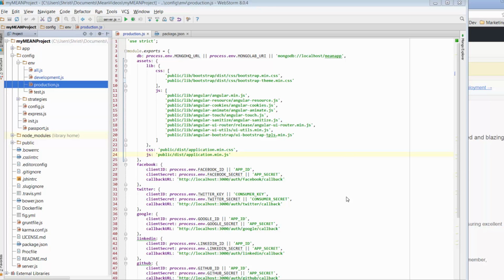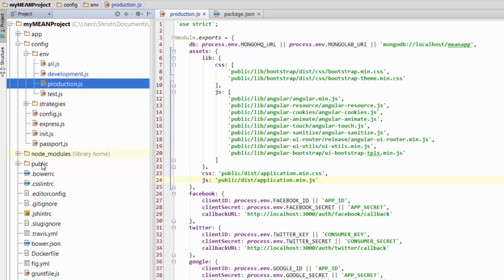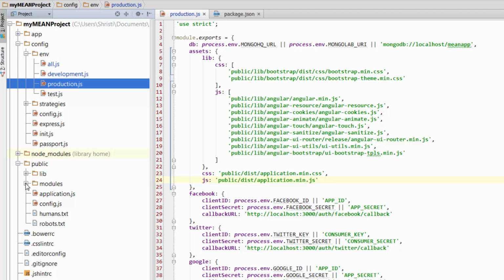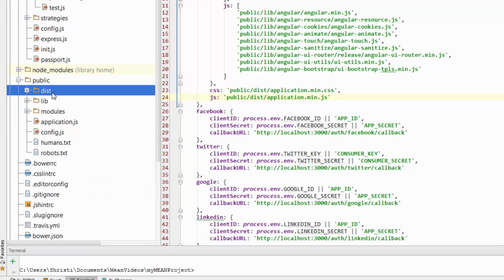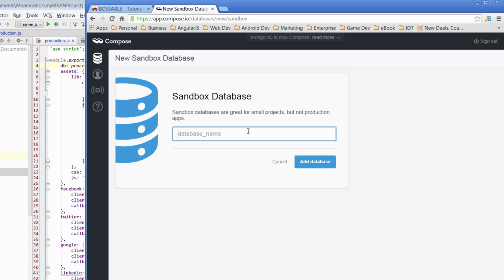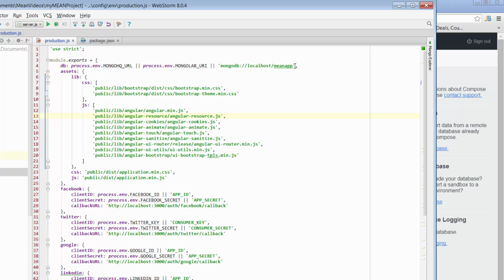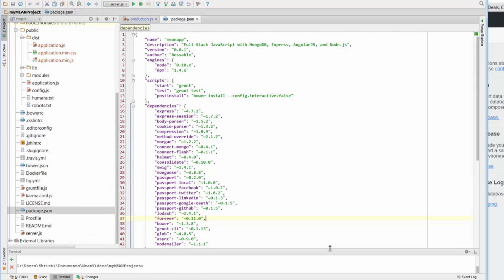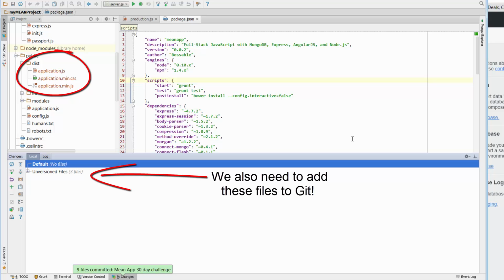Bossable.com - MEAN Stack: 30 - Prepare the Build Package for Deployment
Learn how to build a MEAN Stack (MongoDB, Express, AngularJS, NodeJS) app! Tutorial Series: Step 30(i)/30 - Prepare the Build Package for Deployment.

This Video Tutorial:

In this video we'll prepare our mean.js app and get it ready to deploy!!

We look at:
- Using the Grunt Build command to create our application files
- Setting up a new MongoDB for production
- Hooking our new MongoDB instance in our production file
- Commit our file changes using Git

Woohoo now we're ready to deploy!